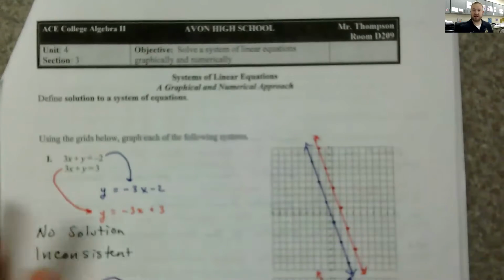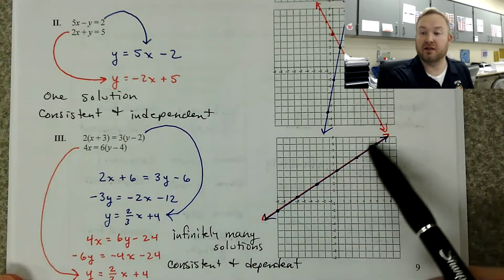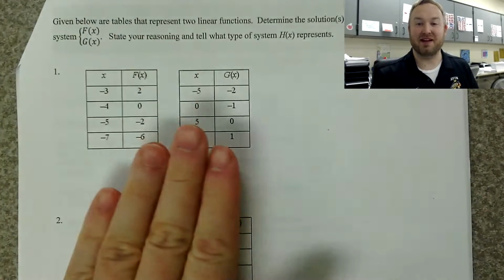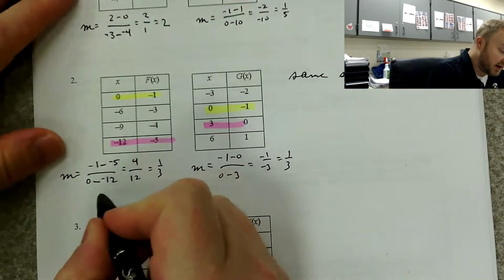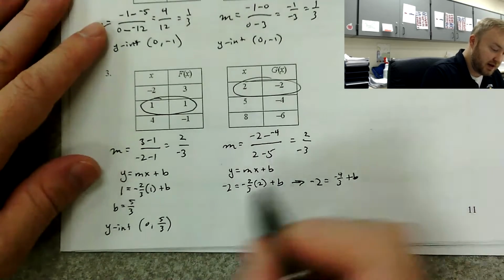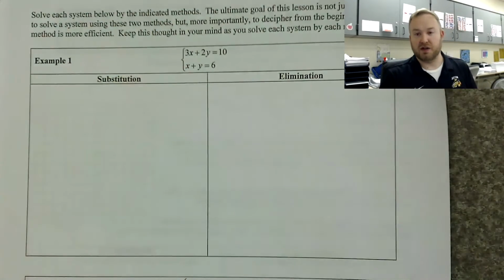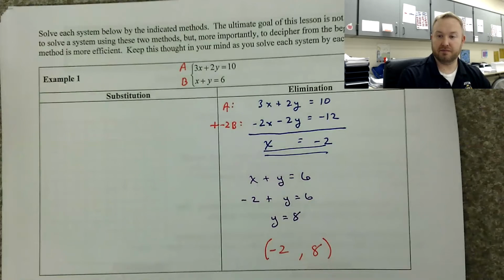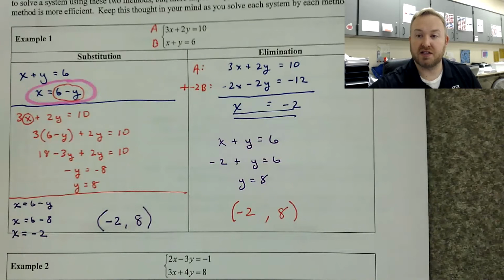Unit 4 Section 3 and Begin Section 4